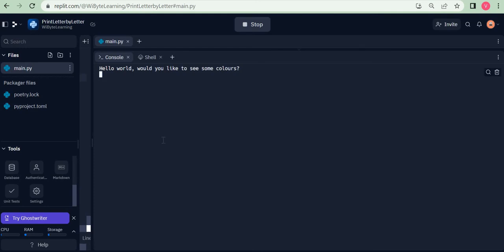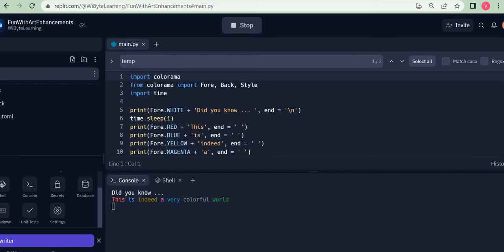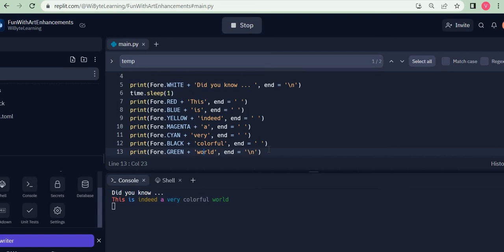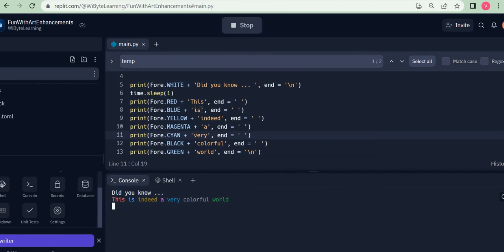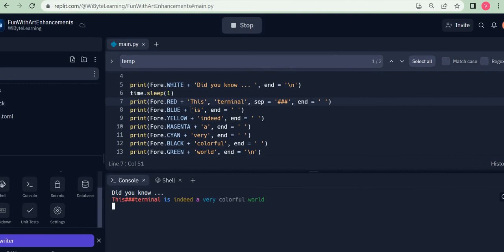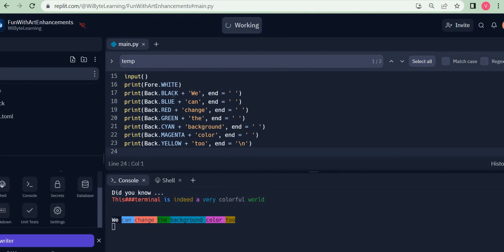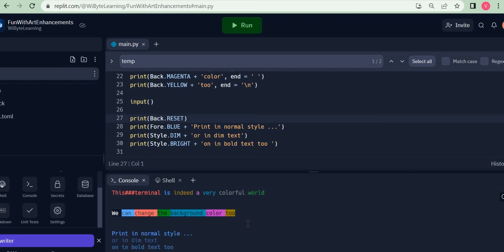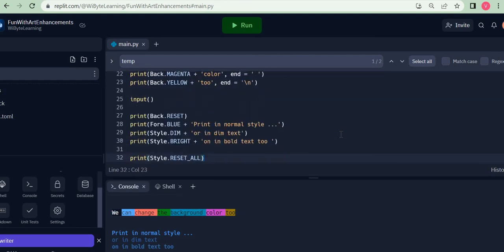3. Fun with print Enhancements: Adding colorful texts and backgrounds to terminal using colorama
In this video, we see how we can use the colorama module to create colorful texts and bacgrounds on the terminal. We can use these along with print statements to bring the terminal to life!

Some videos which can help in printing in interesting variations.